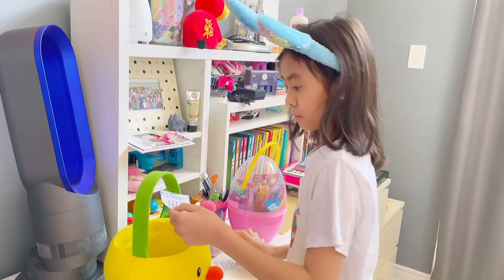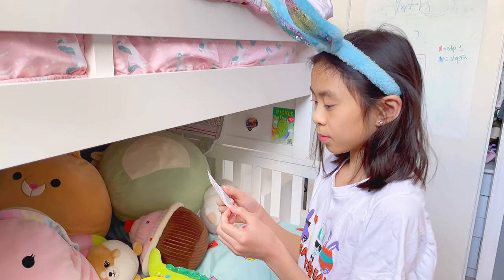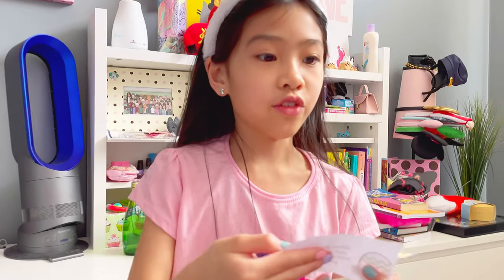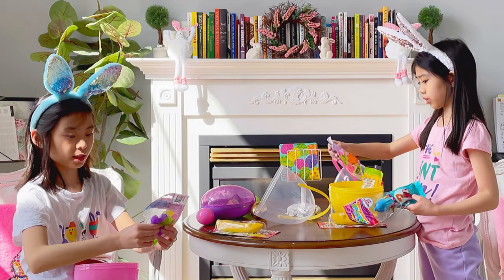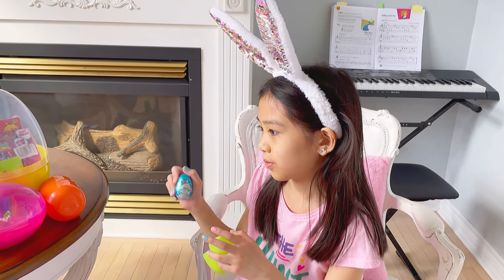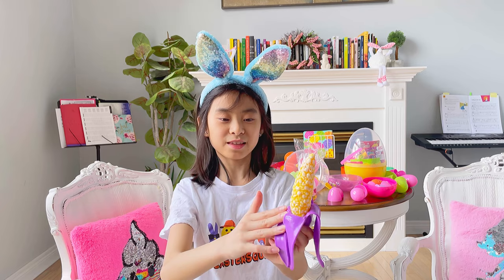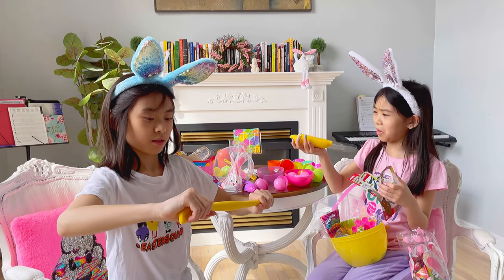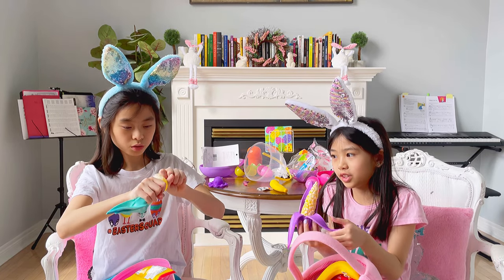🐣 Easter Egg Hunt 2022 🐰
Easter egg hunt 2022!  Happy Easter!